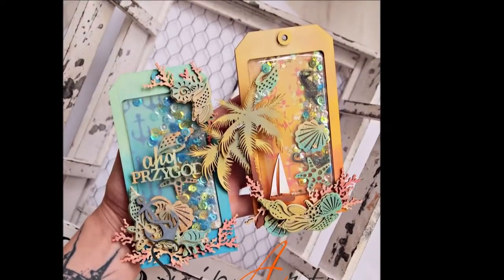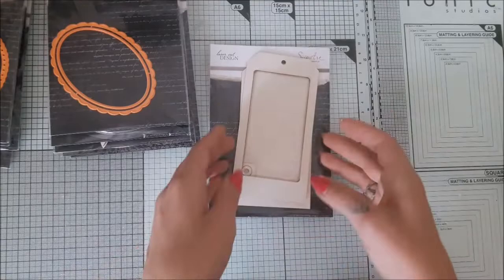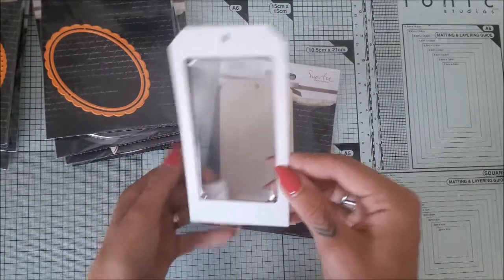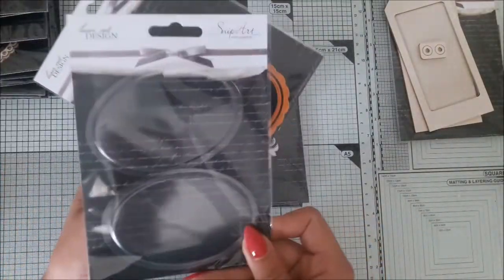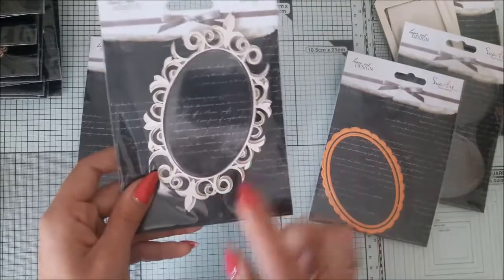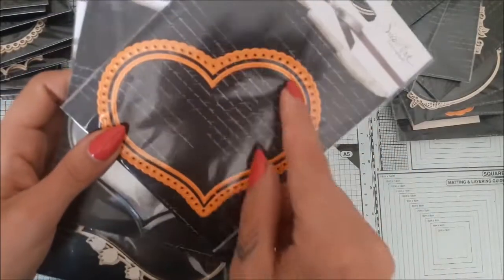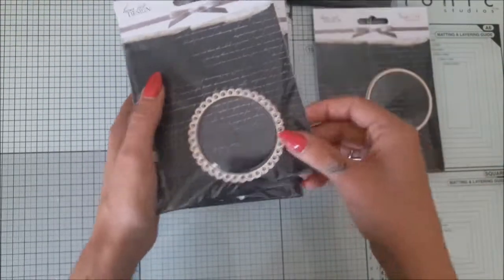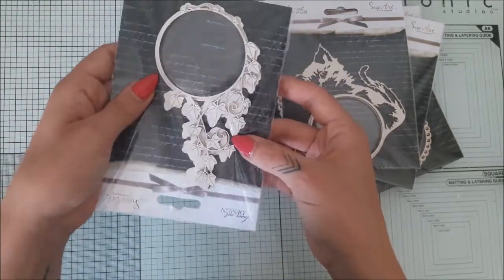ALL ABOUT SHAKERS !!!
Hi there guys !!! So here we have my very first video after long break - I'm little bit rusty  so please forgive that but I had fun making this one for you and |I hope You will have fun watching .
All questions and concerns please put in comments :)

Shaker dies:
circle

MY INSTaGRAM ( in case you want to updated:) )